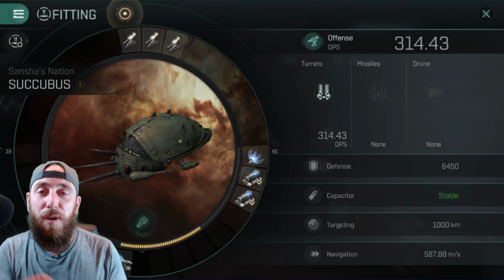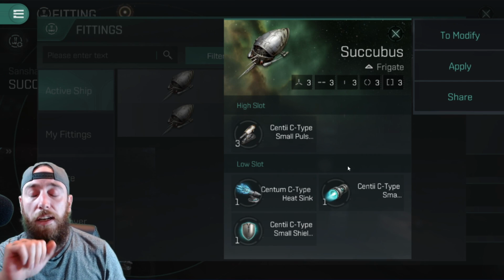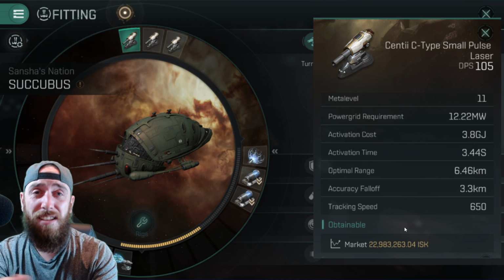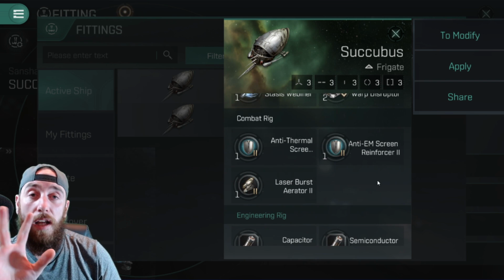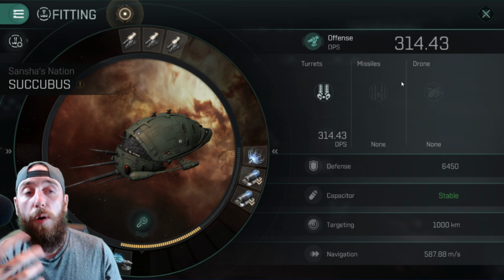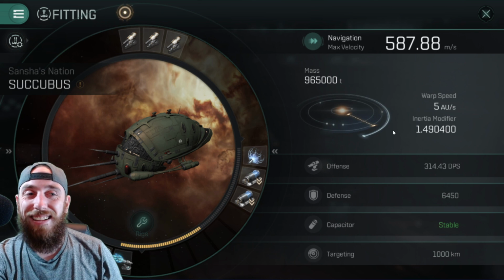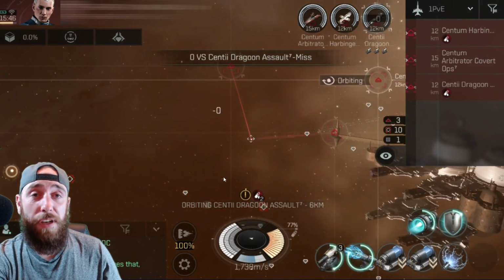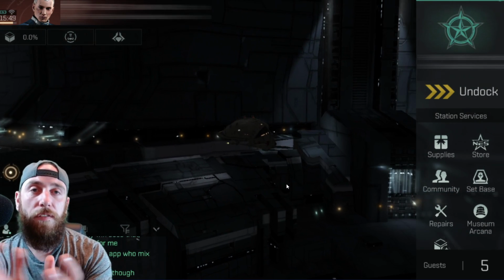The She Devil - Succubus PvP Fitting Guide - EVE Echoes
At the moment I am streaming every day since the whole world is on lockdown.

bonuses include Early Video Access, Patron only Discord rooms, AMA Streams + MORE

any amount will help grow this channel.

for all information and general echoes chit chat

MAKE SURE TO FOLLOW AND SUB TO FELLOW ECHOES CREATORS:

Voxxel - German - RTS and RPG Creator - Variety Creator

Captain Benzie - English - Current Echoes Creator - Mobile Variety Creator

GicaForta - English - Mobile Variety Creator

CrazySwede69 - English - Variety Streamer - Current Echoes Creator

Odoomsy - https// - Largest Alliance in Echoes Currently - Echoes only Creator - English

Mae - Current Echoes Creator - French

OldDwarf_TV - Current Echoes Creator - Russian